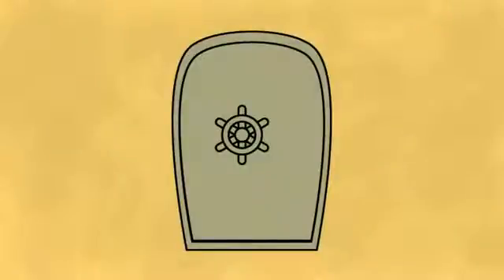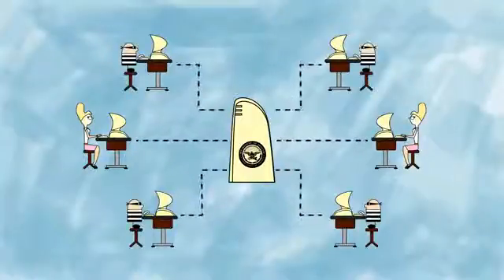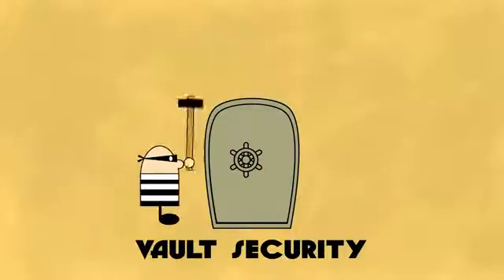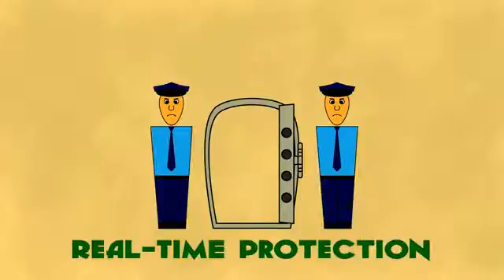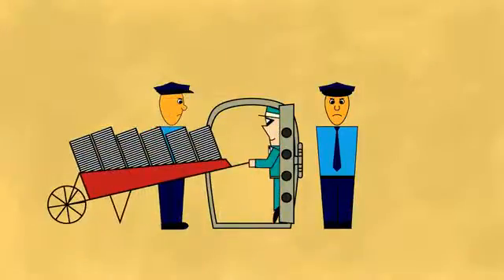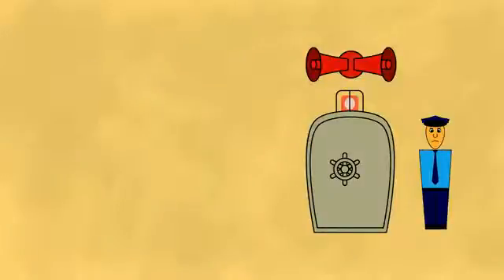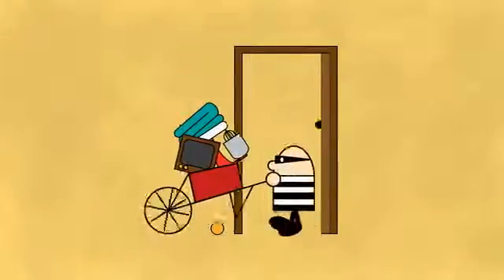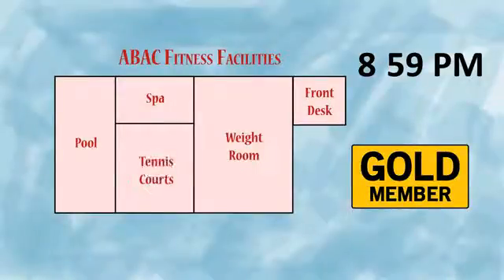Jericho Systems Attribute-Based Access Control (ABAC)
Cartoon characters show how attribute-based access control (ABAC) can help secure sensitive electronic data. Jericho Systems' patented EnterSpace® technology provides sophisticated ABAC content filtering, helping large organizations secure sensitive data and protect privacy.